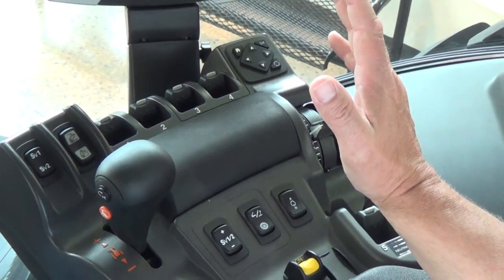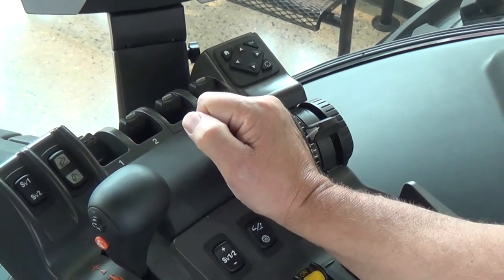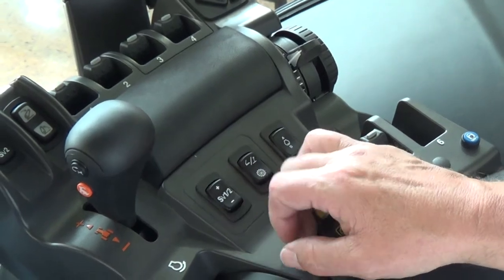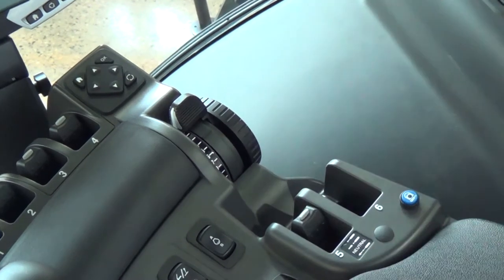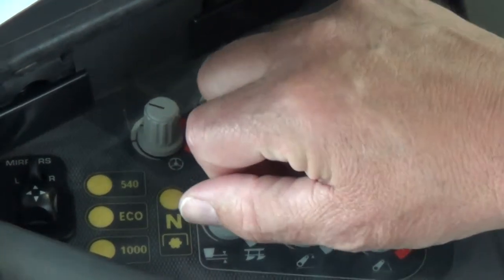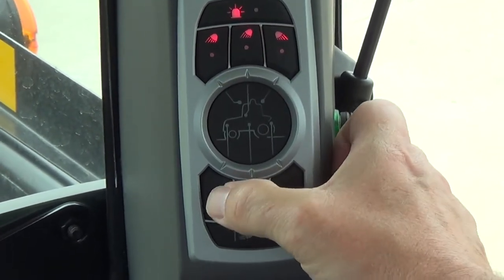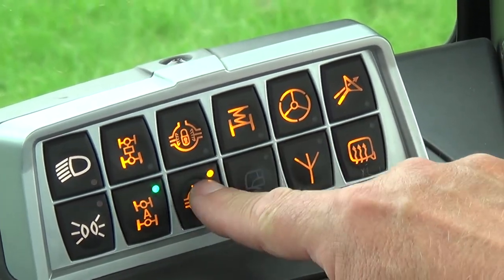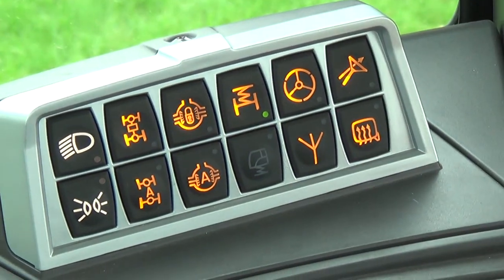MT600 Armrest and Right Side Counsel Overview